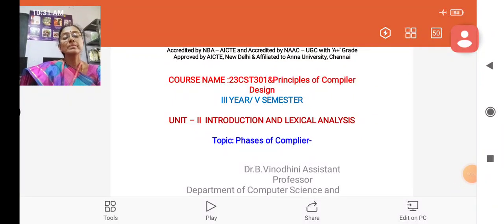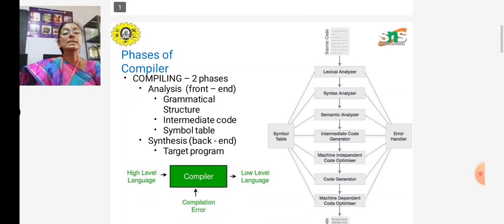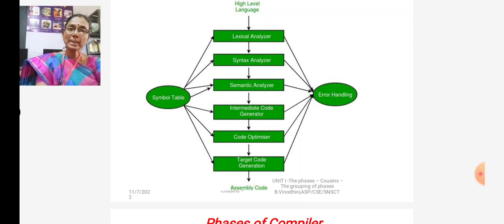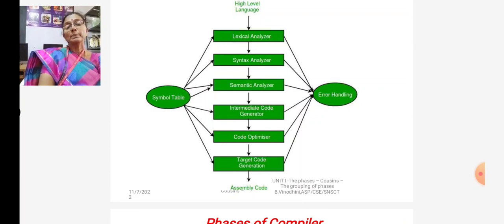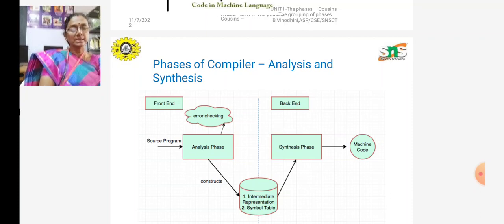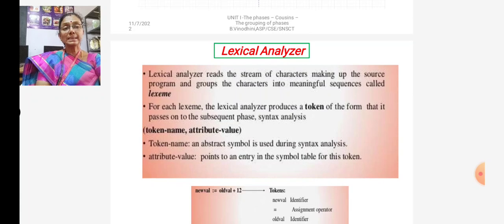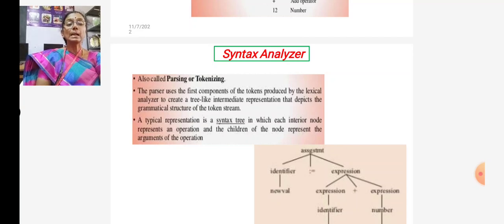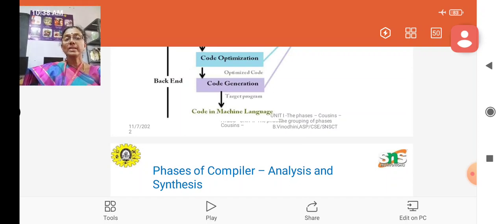Phases of Compiler-1|Principles of Compiler Design| SNS Institutions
The lexical analyzer is the first phase of the compiler that reads the source code character by character and groups them into meaningful sequences called tokens, such as keywords, identifiers, operators, and literals. The syntax analyzer, or parser, takes these tokens and checks whether they form valid grammatical structures according to the language’s grammar. It constructs a parse tree to represent the syntactic structure of the program, enabling further semantic analysis